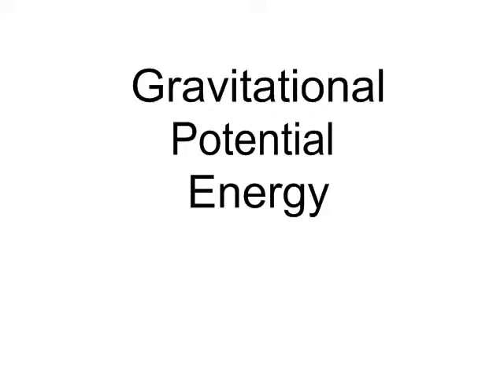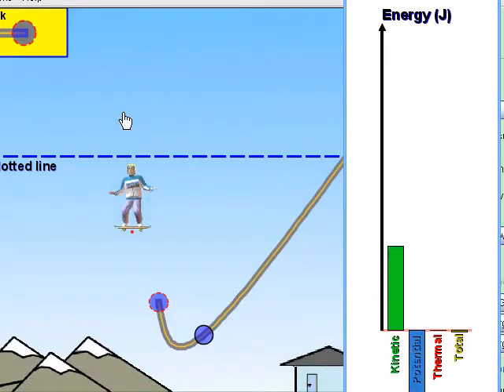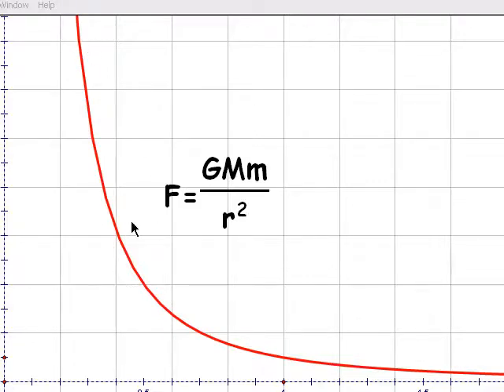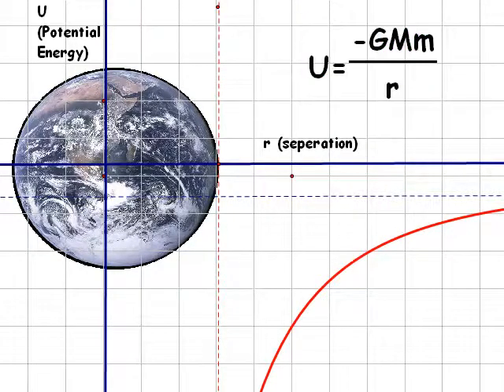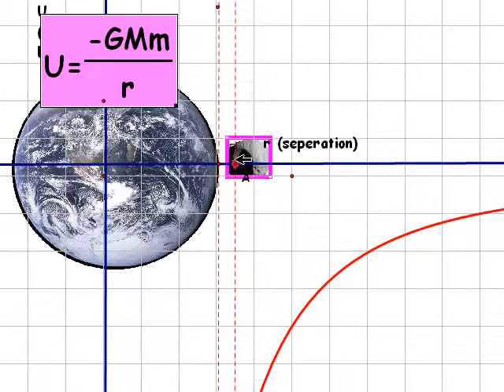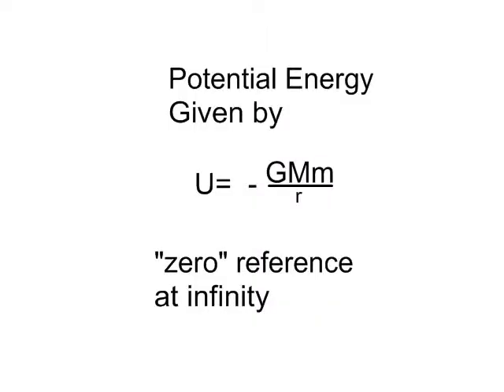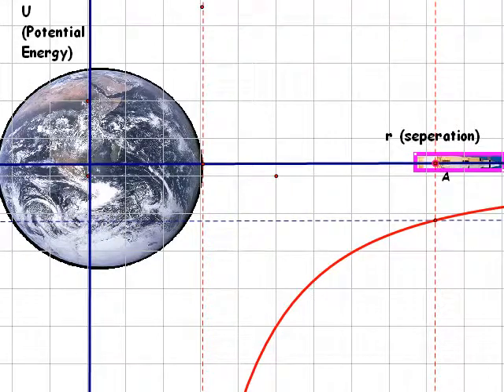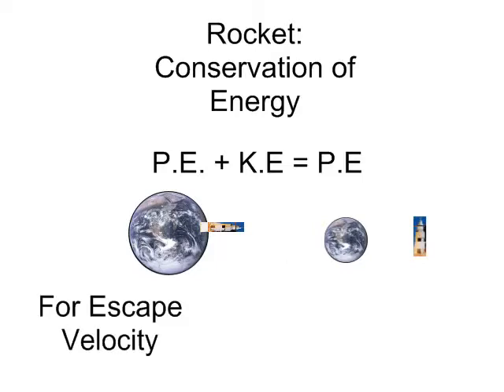Gravitational Potential Energy Far From The Earth